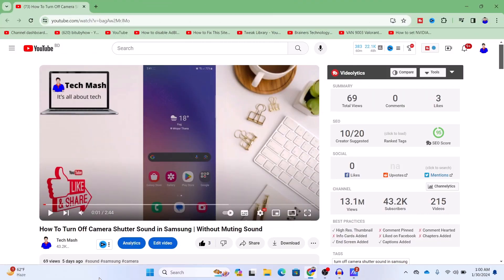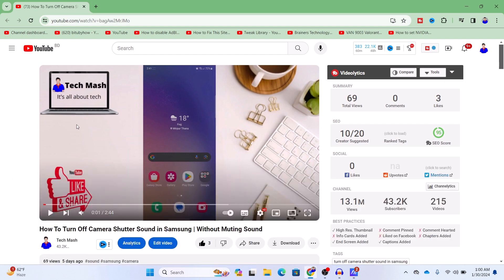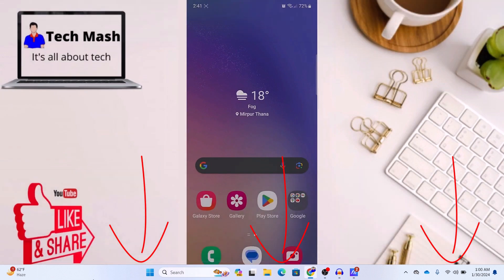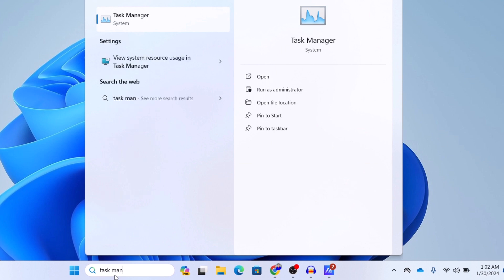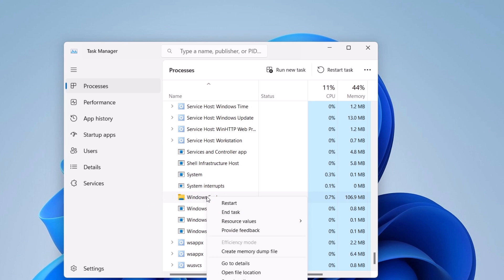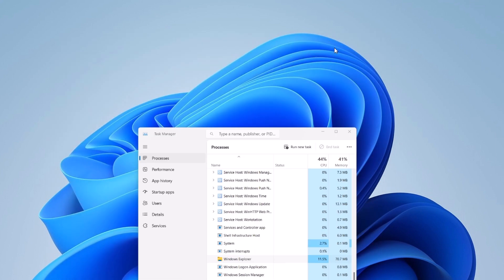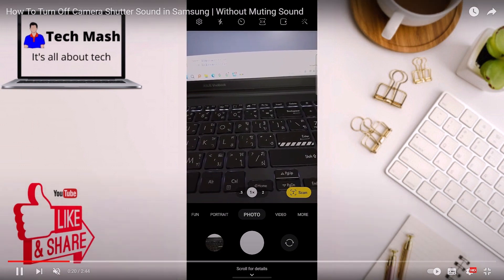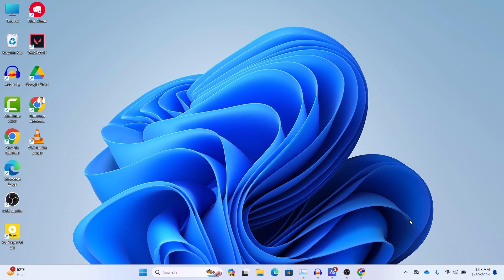Fix Taskbar Not Hiding in Fullscreen Mode in Windows 11 When Playing Games or Watch Youtube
Tired of your taskbar stubbornly refusing to hide when you're in fullscreen mode, whether you're engrossed in gaming or watching YouTube videos on your Windows 11 PC? We understand the frustration, and we're here to help!

In this comprehensive guide, we'll show you effective methods to troubleshoot and resolve this annoying issue:

Checking Taskbar Settings: We'll start by ensuring your taskbar settings are configured correctly for auto-hiding, exploring any potential conflicts or glitches.

Updating Graphics Drivers: Outdated or incompatible graphics drivers can often cause issues with fullscreen applications. Learn how to update your graphics drivers to the latest version for optimal performance.

Adjusting Fullscreen Optimizations: Windows 11 includes fullscreen optimizations designed to enhance your gaming experience, but they can sometimes interfere with taskbar hiding. We'll guide you through adjusting these settings to resolve the issue.

Disabling Third-Party Software: Certain third-party applications or utilities might be conflicting with Windows' fullscreen behavior. We'll help you identify and disable any potential culprits.

Using Compatibility Mode: In some cases, running games or applications in compatibility mode can alleviate fullscreen issues. We'll demonstrate how to enable compatibility mode for problematic programs.

Performing a System Restart: Sometimes, a simple system restart can work wonders, clearing temporary glitches and restoring normal functionality. We'll discuss the importance of restarting your PC as part of the troubleshooting process.

Don't let a persistent taskbar ruin your immersive gaming or video-watching experience. Follow our step-by-step instructions to diagnose and fix the taskbar not hiding in fullscreen mode issue on your Windows 11 system.